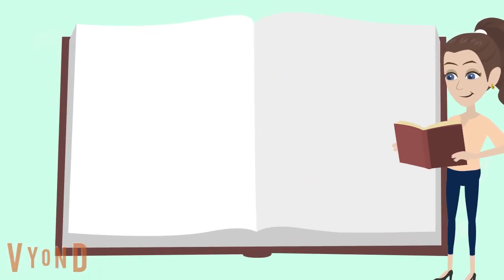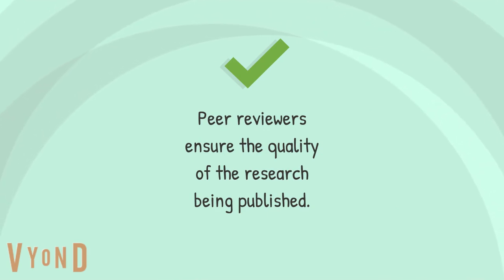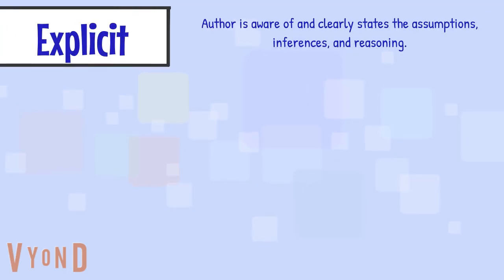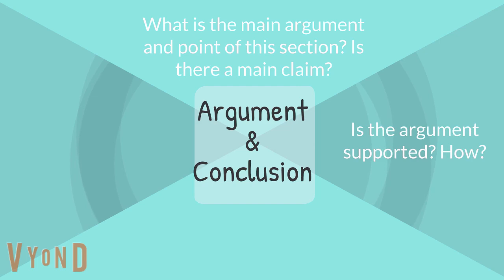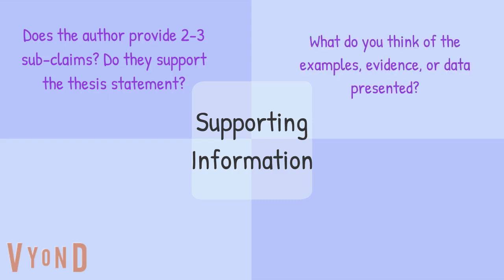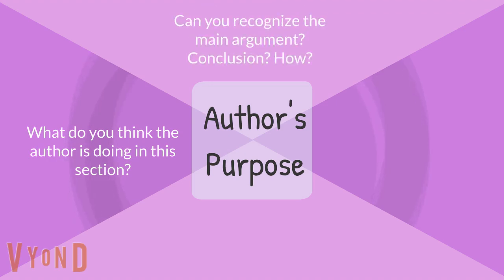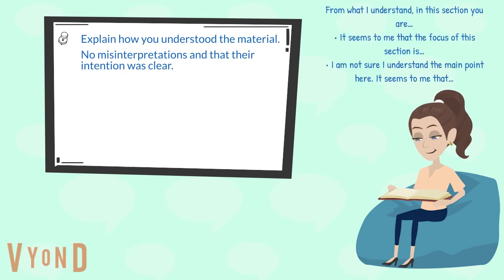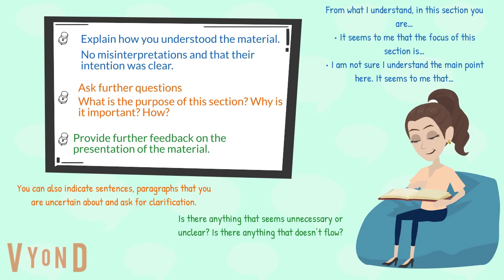Writing a Peer Review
This video will show you what a Peer Review is and how to complete one.